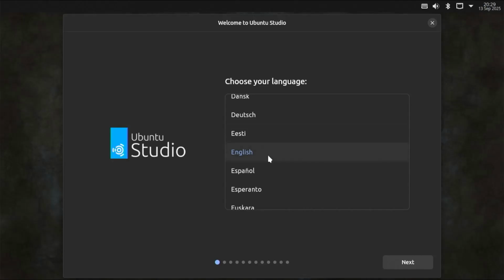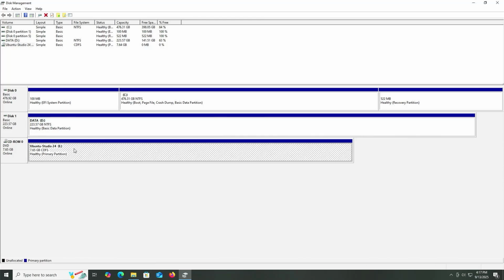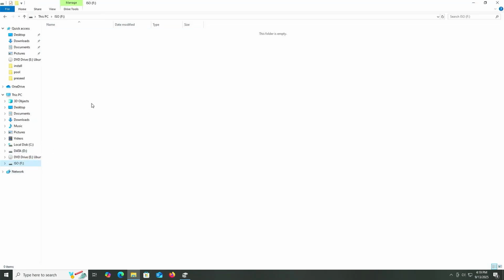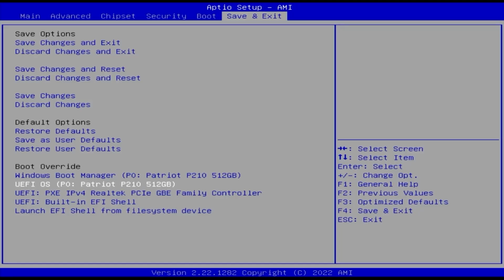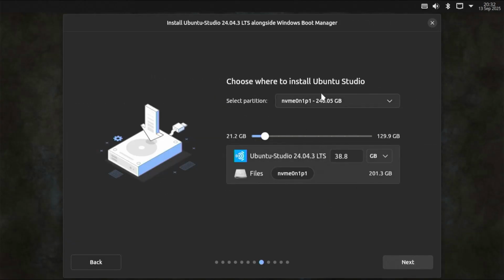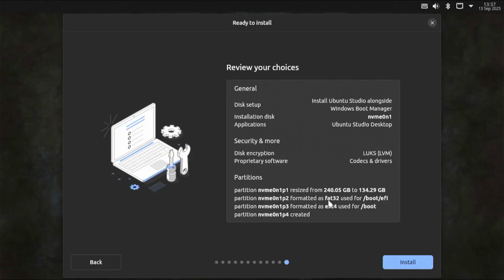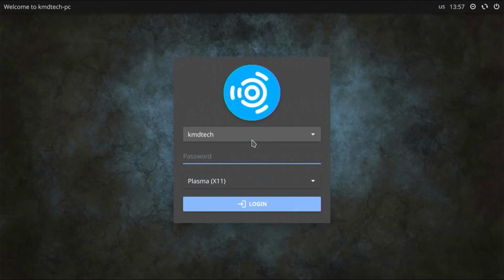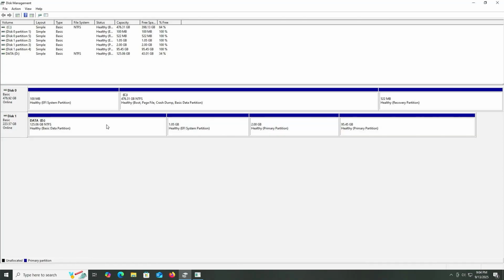Install Ubuntu Studio With Encryption On Separate Drive ( No USB Needed! ) | Dual Boot With Windows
Learn to install Ubuntu Studio with encryption on a separate disk without a USB drive.